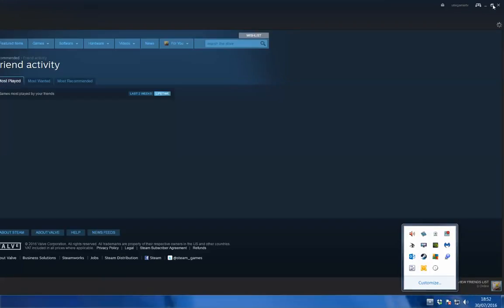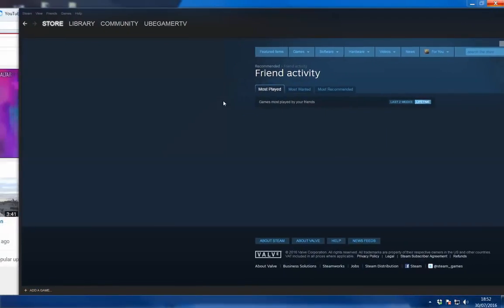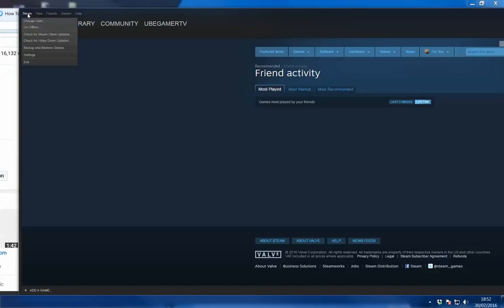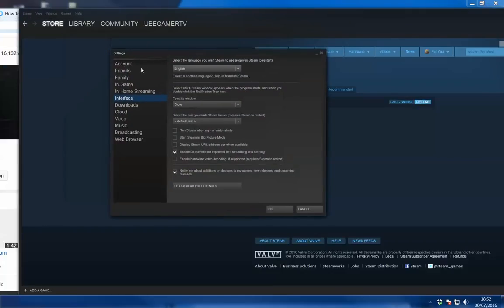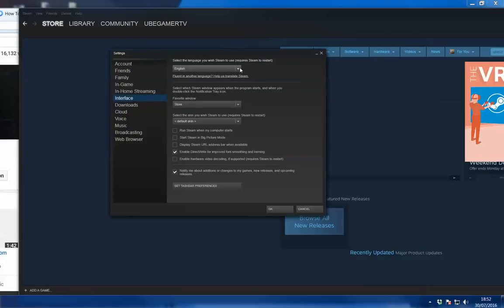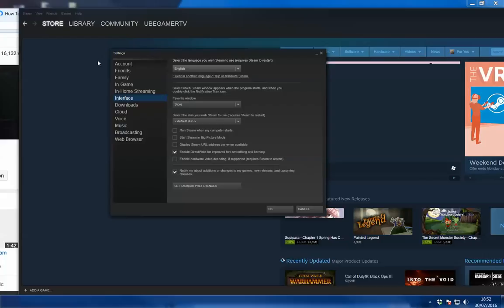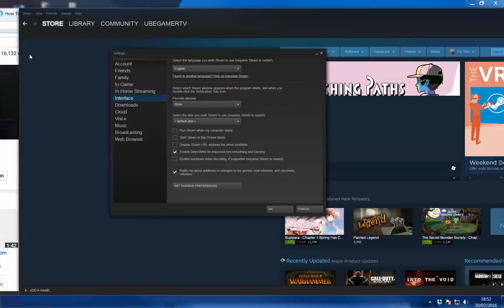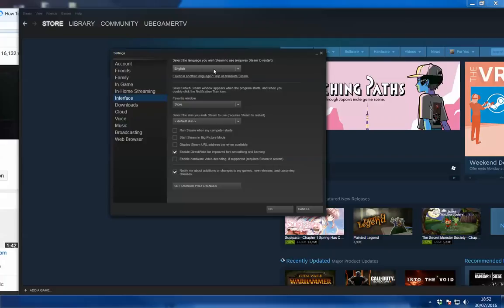how to change language in Steam 2016